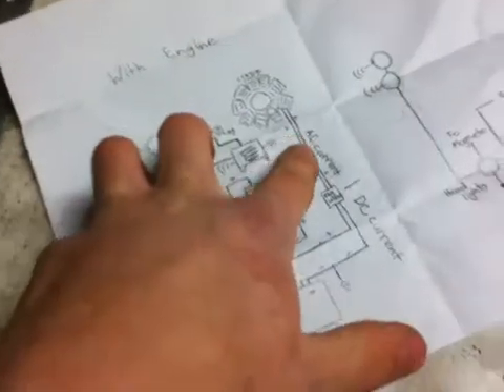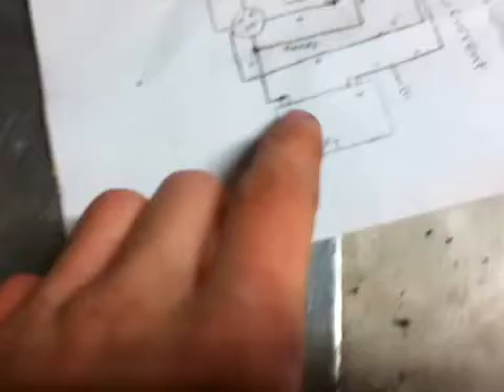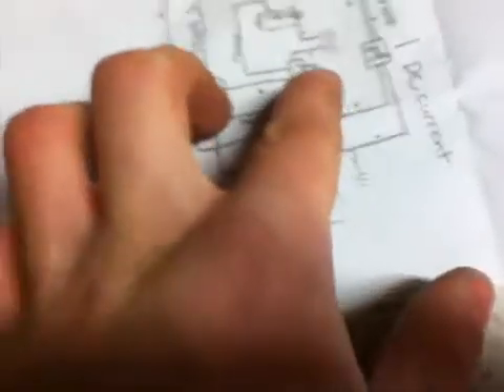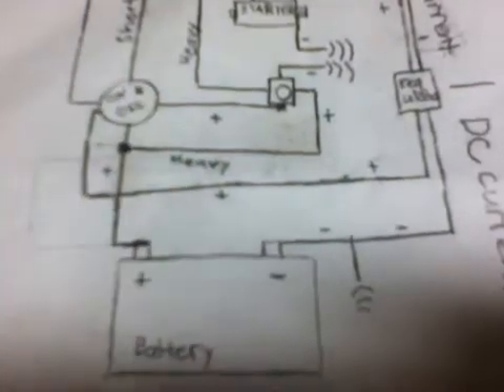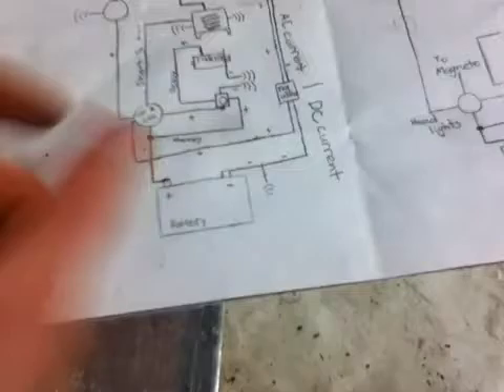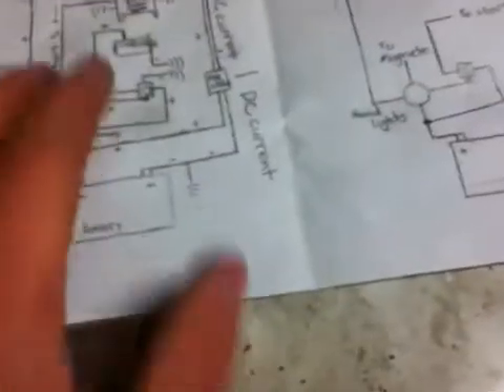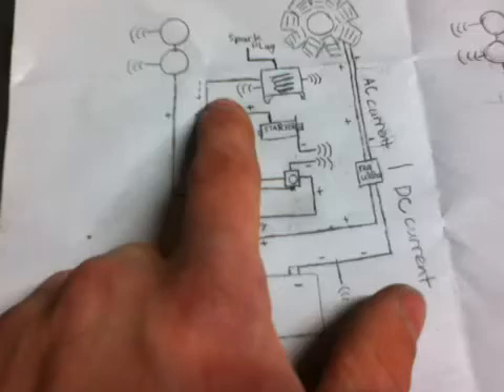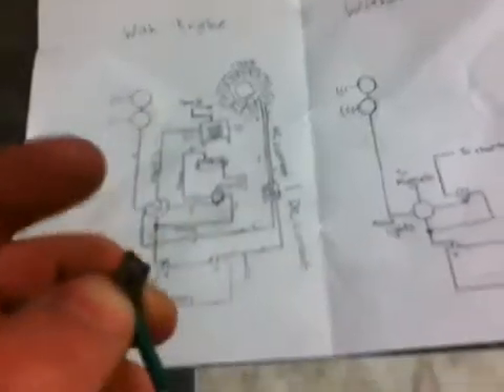How the electrical system works on a lawntractor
As requested by MasterCollingwood!